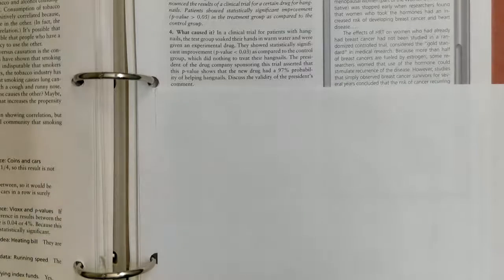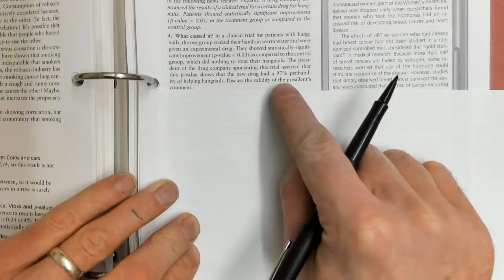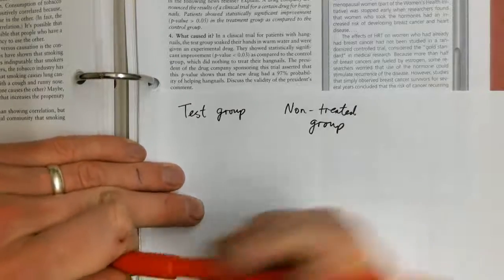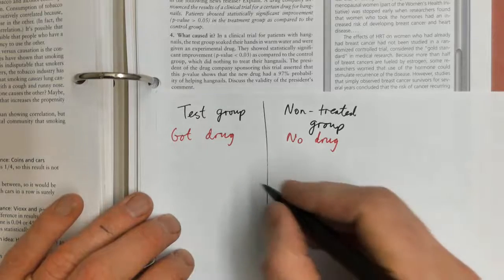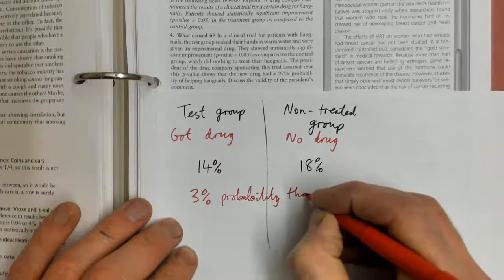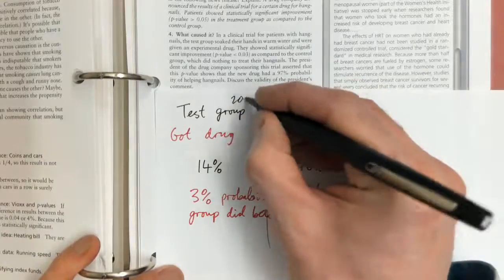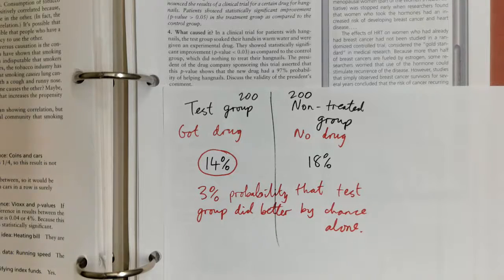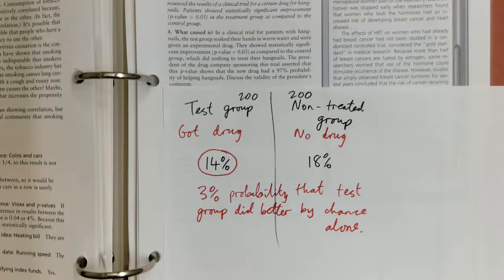6.4 q.4 Math 107